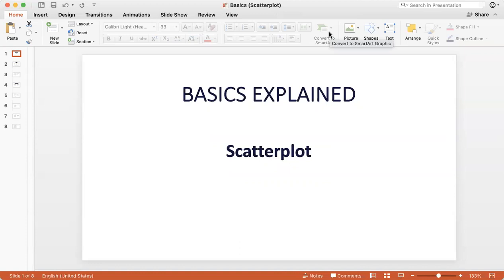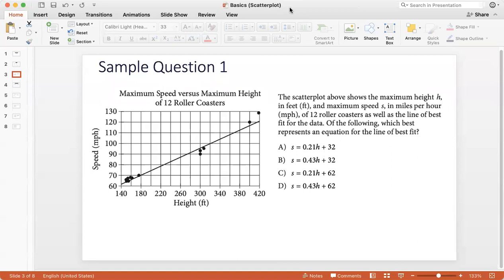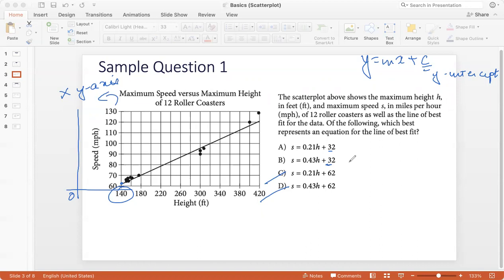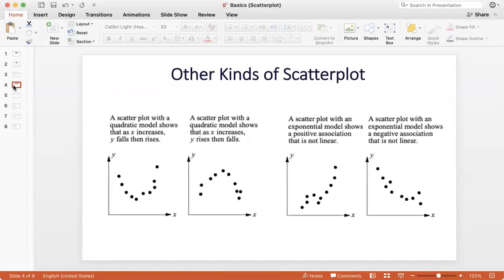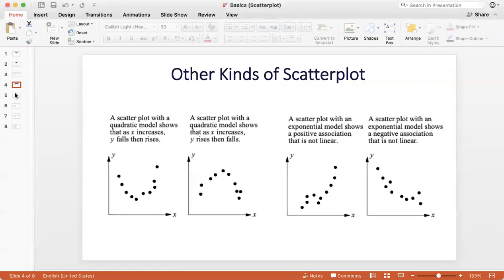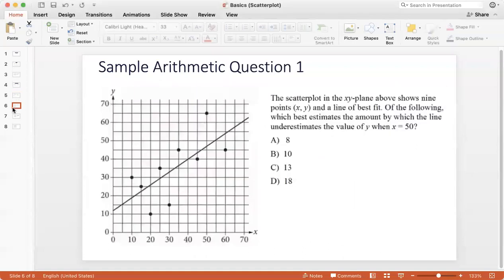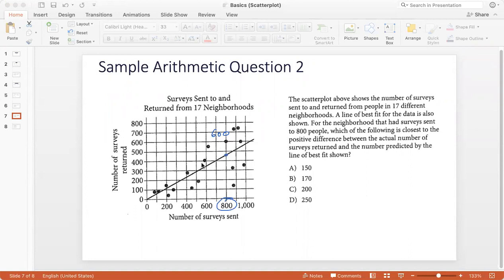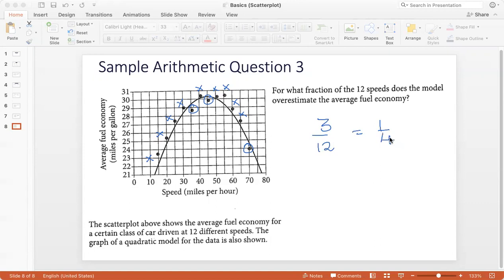BASICS EXPLAINED: Scatterplot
Scatterplot questions on SAT Math fall into two categories:

1. Algebraic question asking you find the equation of the line of best fit or interpret the y-intercept or some such.

2. Arithmetic questions that ask you to interpret the data in the scatterplot.

In this video, we look at what a scatterplot means and solve some sample problems from both question types.